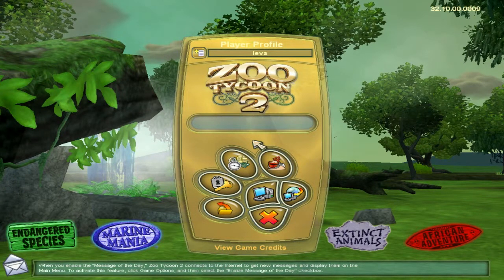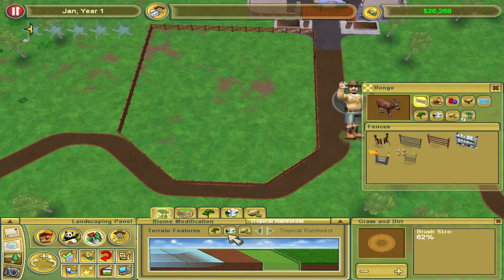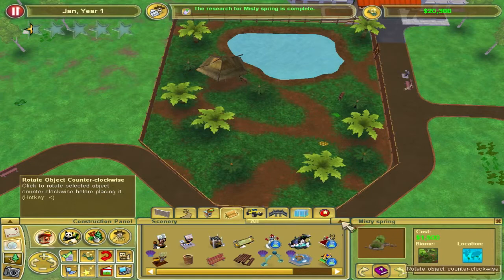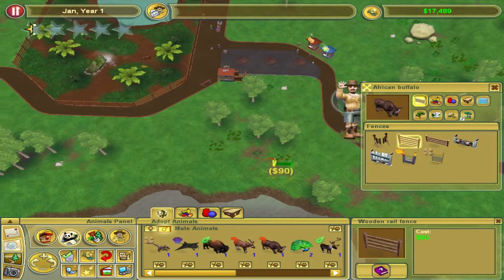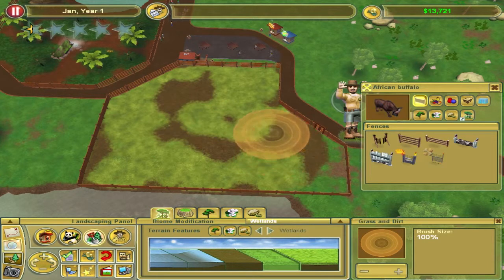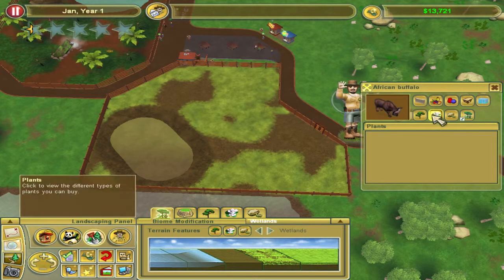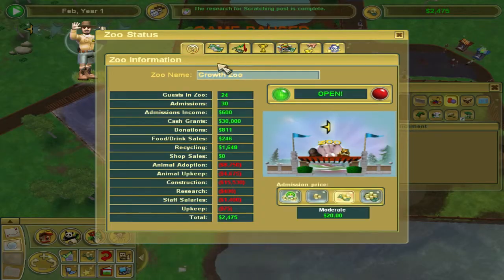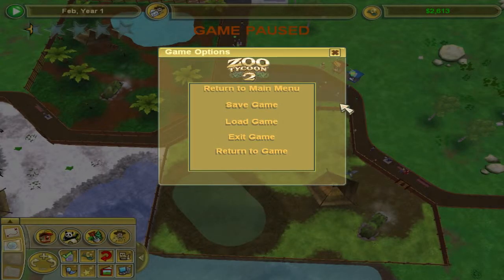Let's play Zoo Tycoon 2 Campaign #03 - Zookeeper in Training - Beyond Start-up